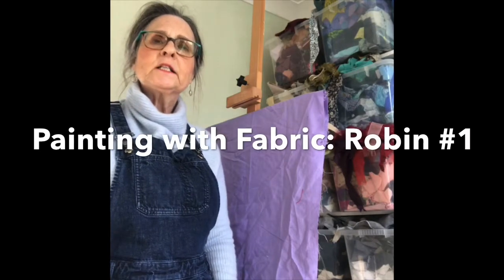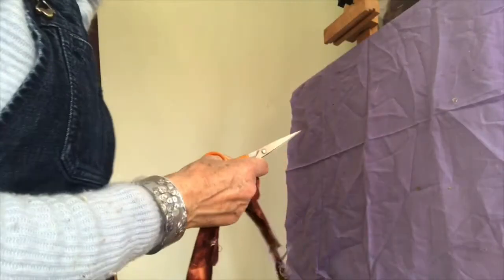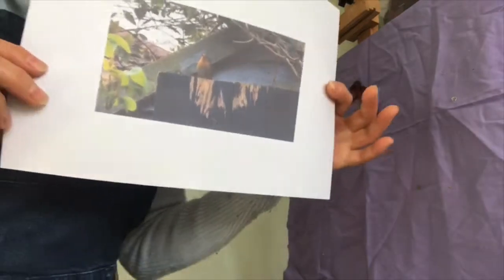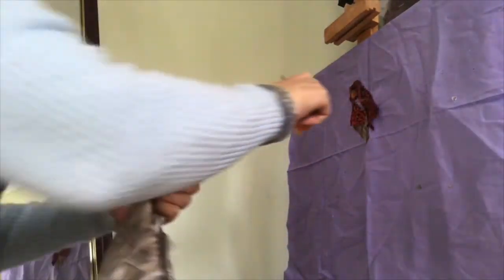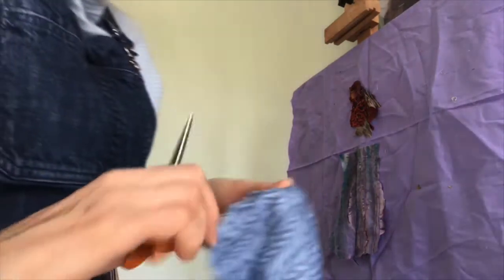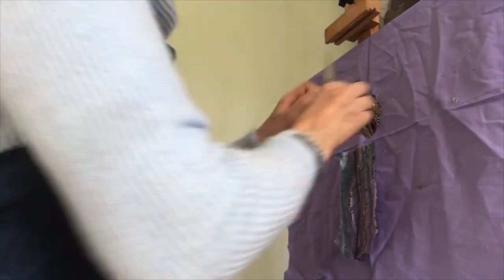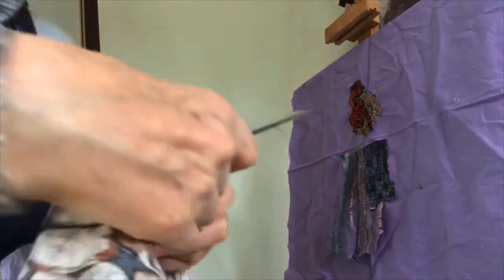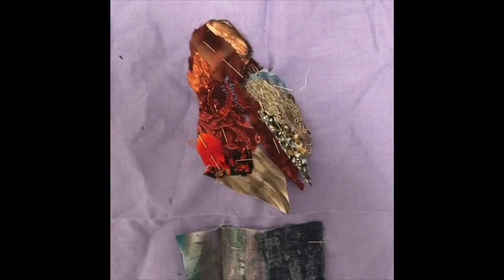Painting with Fabric: Robin #1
The beginning stages of a robin in textiles.